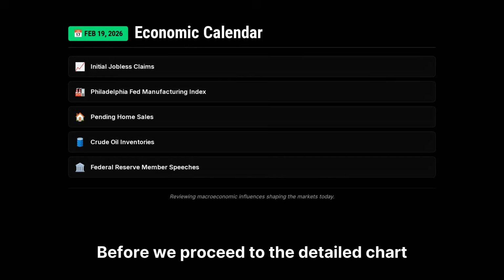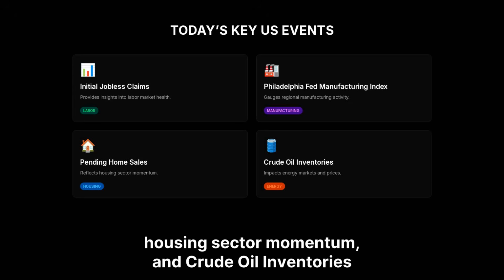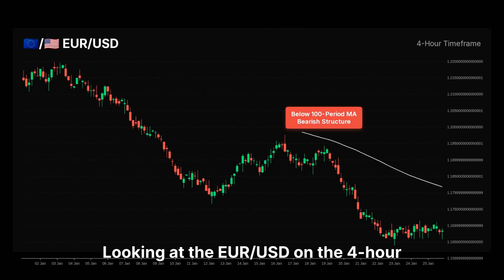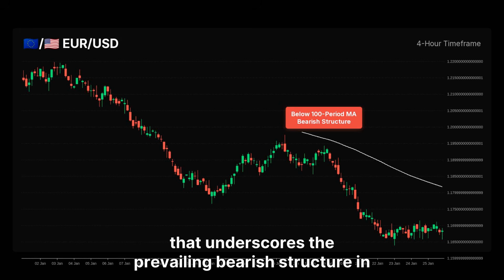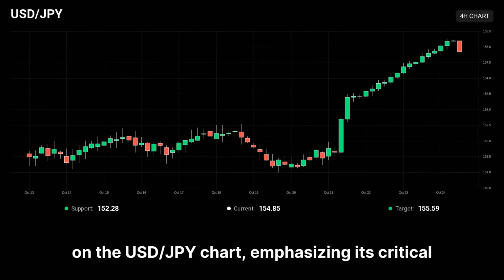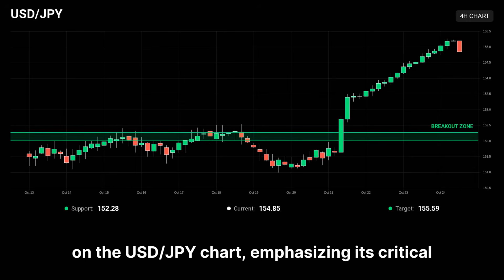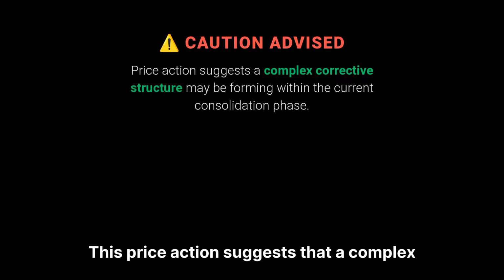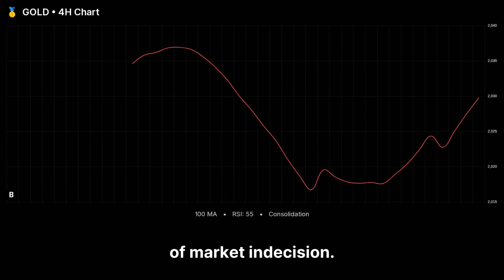Forex Market Outlook | EUR/USD, GBP/USD, Gold, SP500 & BTC Analysis | Feb 19, 2026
Welcome to today’s professional market overview with Godfather of Forex.

In this analysis, we break down the key economic events and provide detailed technical insights across major financial markets.

📊 Markets Covered:
• EUR/USD
• GBP/USD
• USD/JPY
• Gold (XAU/USD)
• S&P 500
• BTC/USD

📅 Economic Calendar Highlights:
• Initial Jobless Claims
• Philadelphia Fed Manufacturing Index
• Pending Home Sales
• Crude Oil Inventories
• Federal Reserve Speakers

We analyze:
✔ Trend structure
✔ 100-period moving averages
✔ RSI momentum
✔ Support & resistance zones
✔ Breakout confirmations

Trade with discipline. Wait for confirmations. Protect capital.